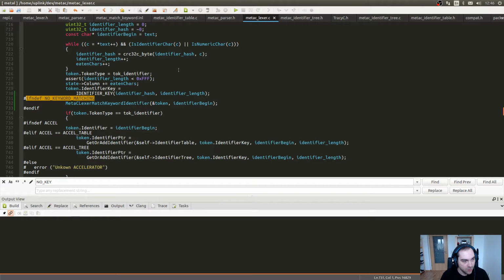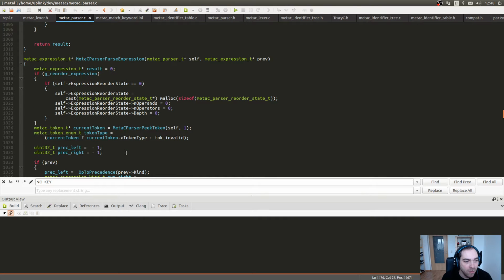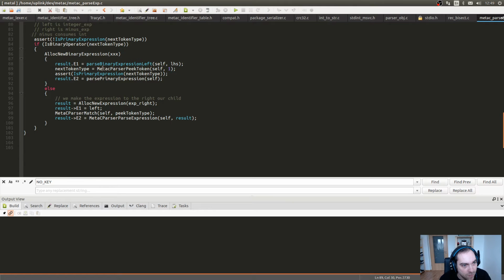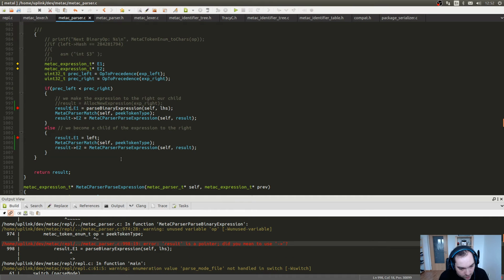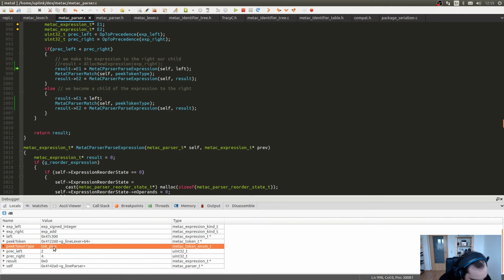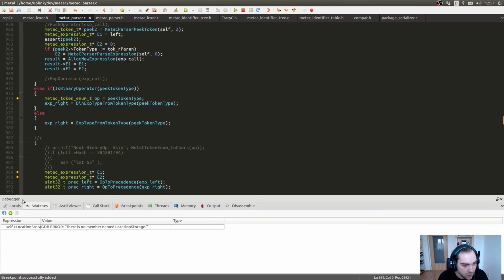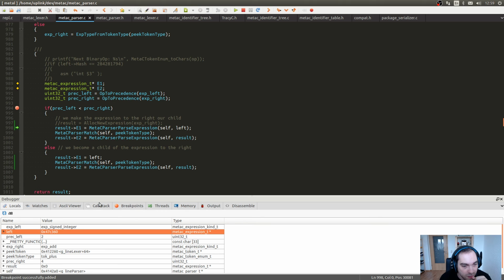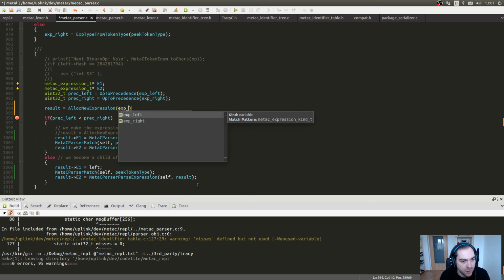MetaC Compiler programming: Working on expression parsing (part1)